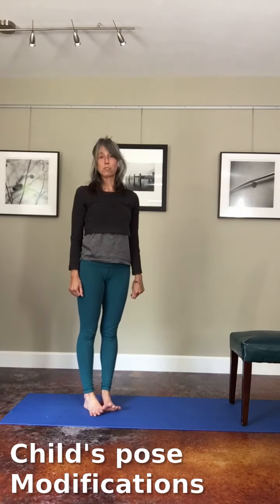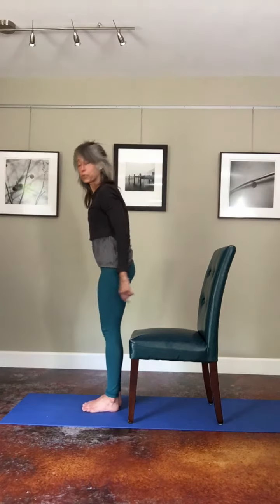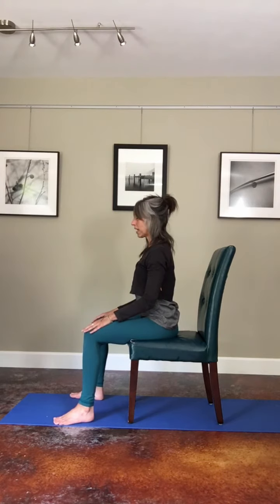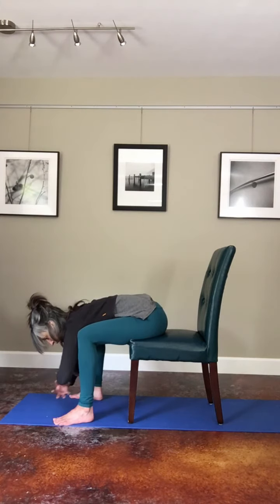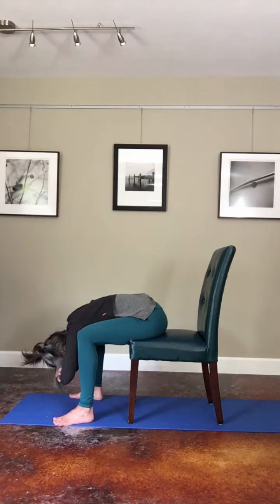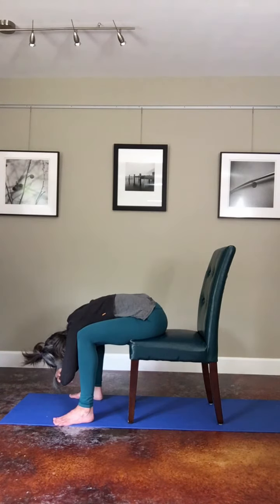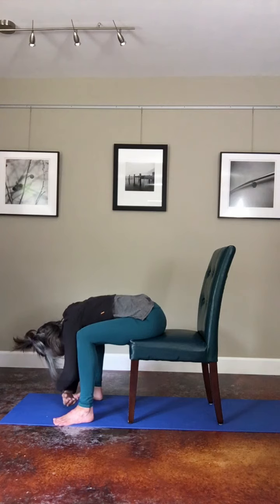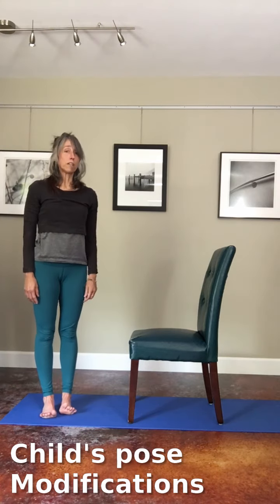Child's Pose using a chair